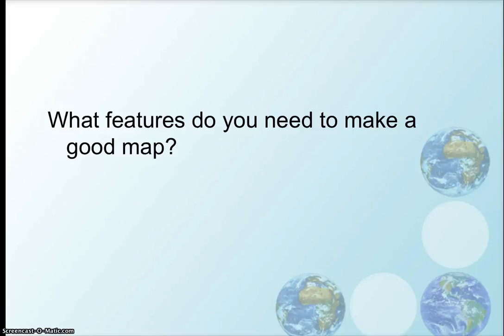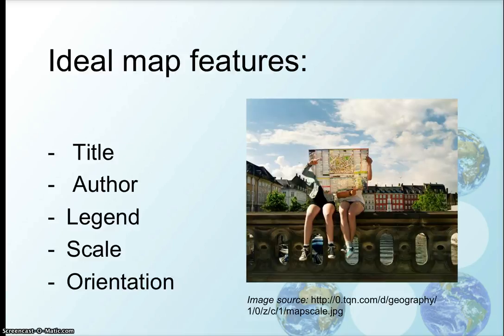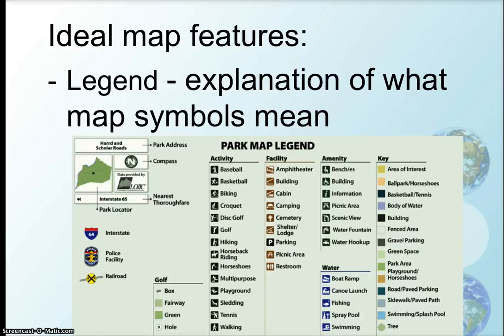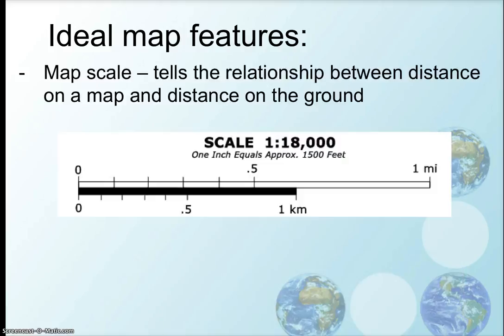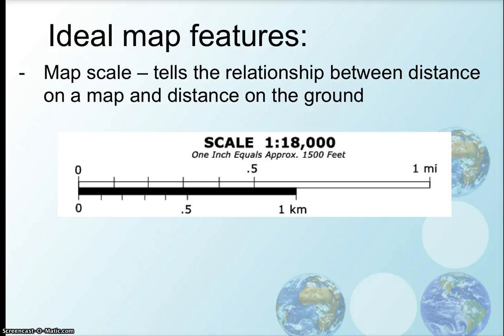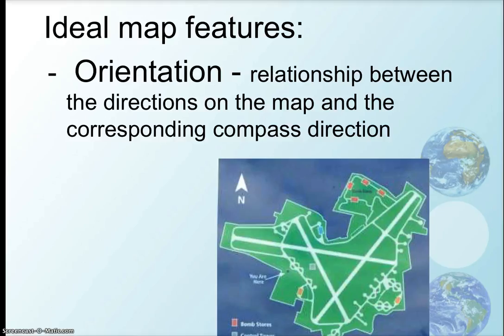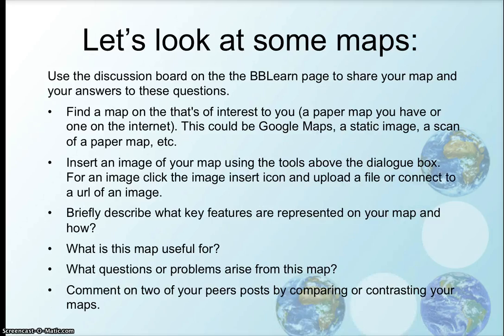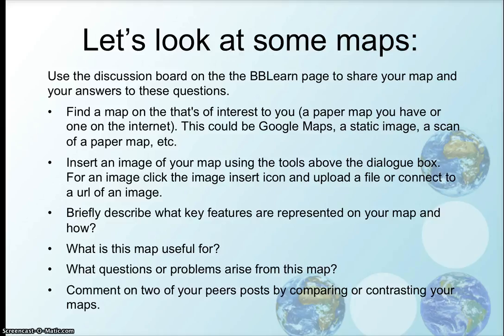GSP240 and 241 Key map features